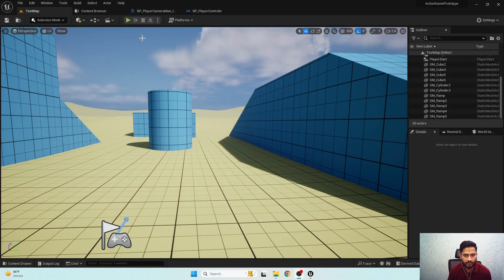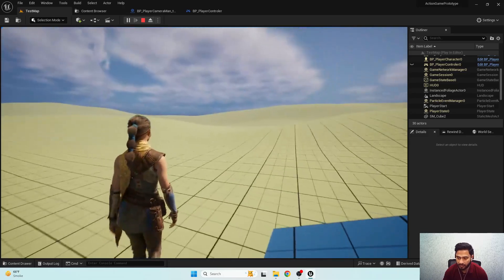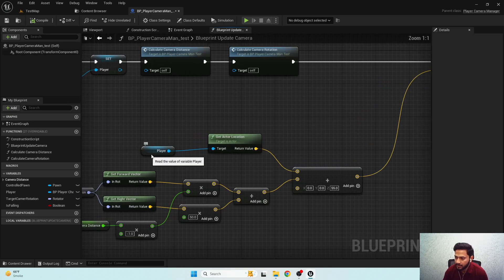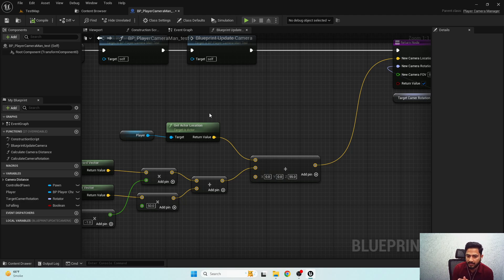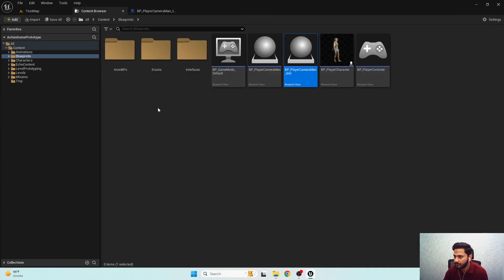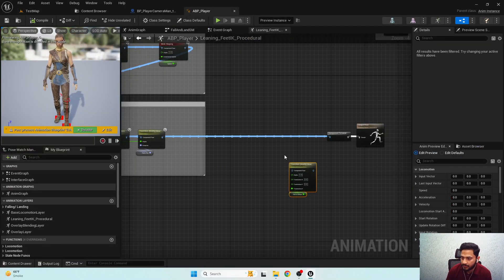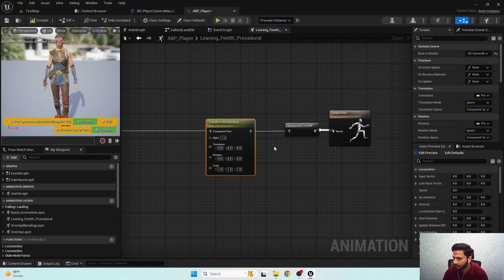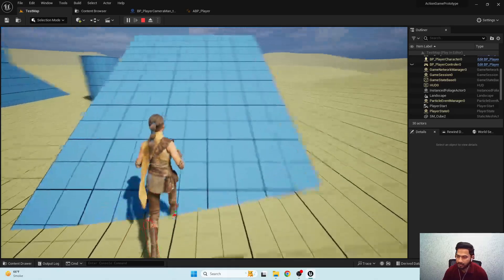Advanced Movement System | Handle Player Camera Using Bone | Virtual Bone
In this tutorial I'll show you guys how to handle the player camera using virtual bone. This will fix our issue with IK and also provide us enough control to play aroung with camera pretty easily.

00:00 Intro
01:45 Tutorial Start
08:25 Falling and Landing using Camera Bone